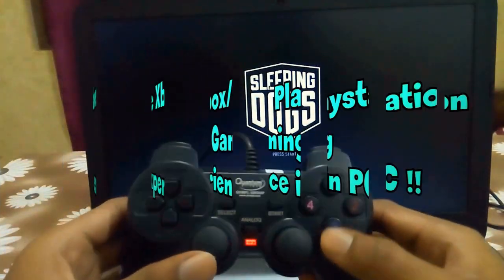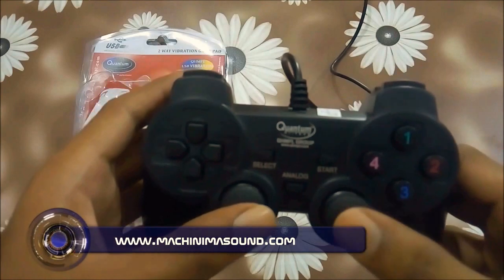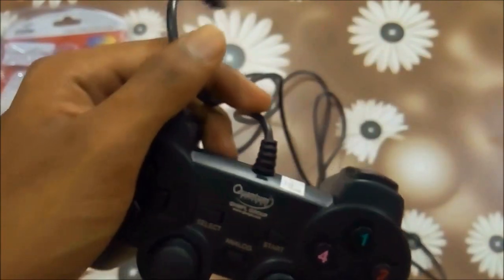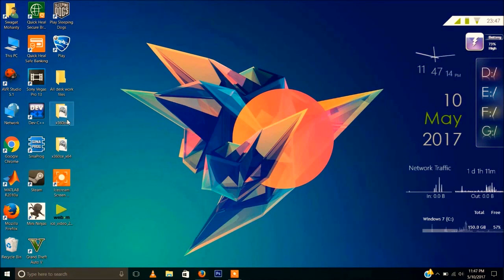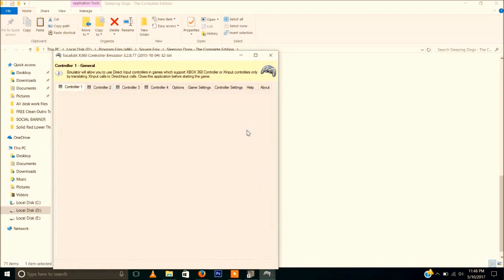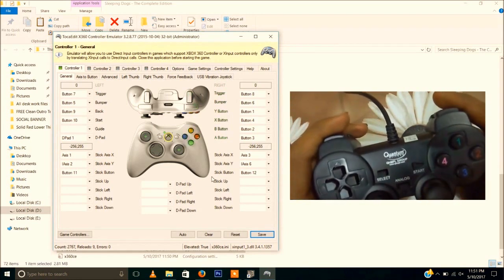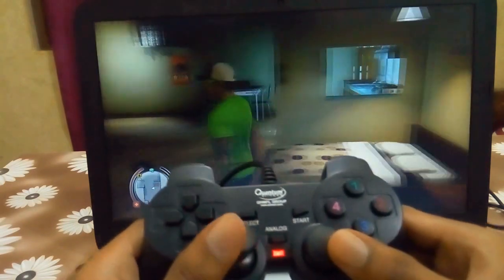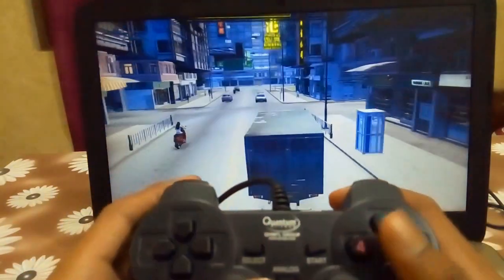Xbox Gaming in PC/Laptop | Gamepad Controller | Emulator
Yes guys, you read it right !! Its just a Rs. 300 Gamepasd controller which will make you have Xbox/ Playstation Gaming Experience in your PC or Laptop. I will show you how to configure this using x360ce (controller emulator) software and play most your favourite PC gamesusing this. This is simply awesome.

Quantum QHMPL Gamepad